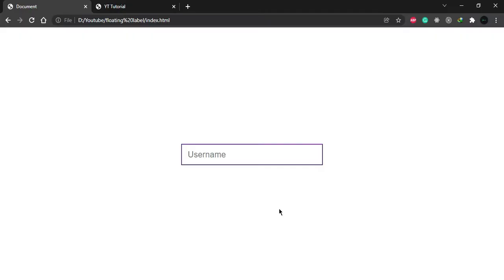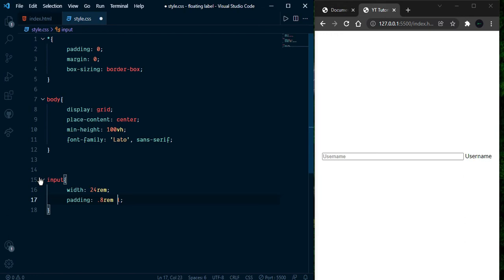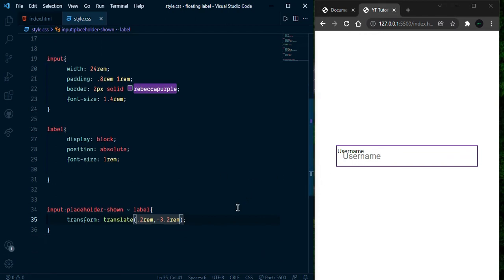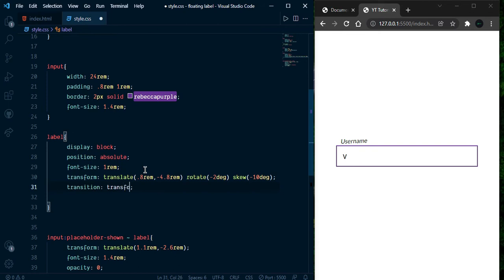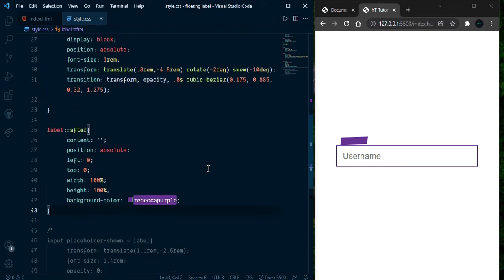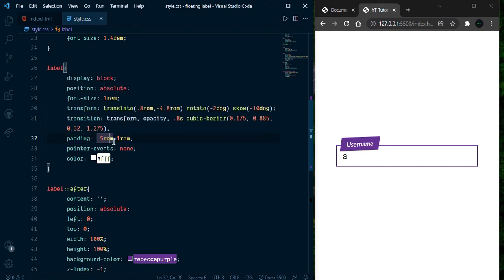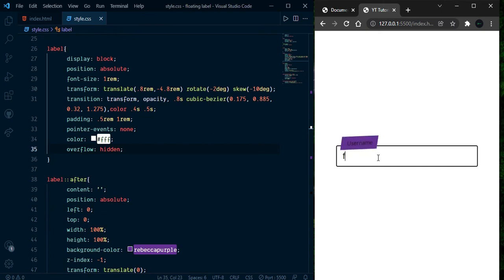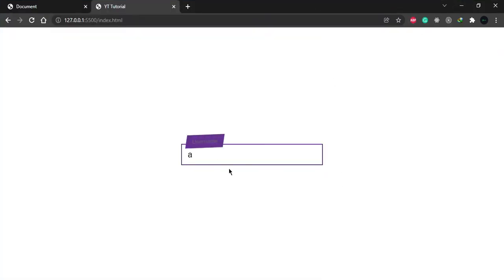Input Floating Label | HTML & CSS Tutorial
We'll create a cool input floating label animation in this video so, stay with it.